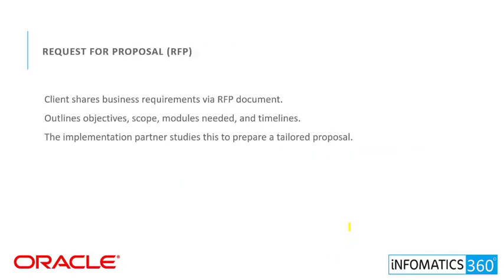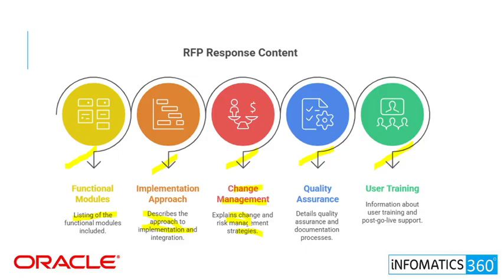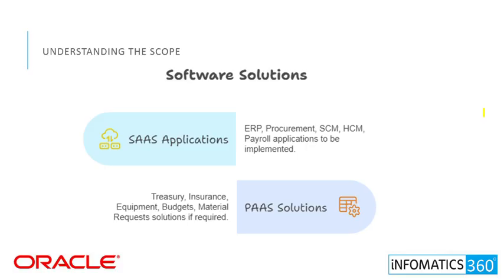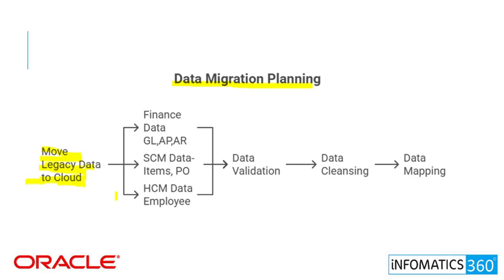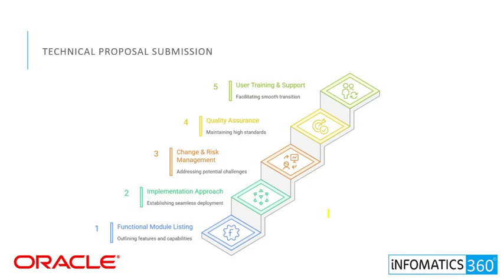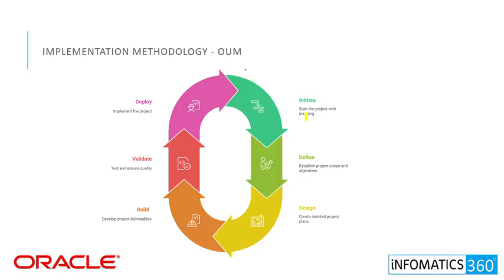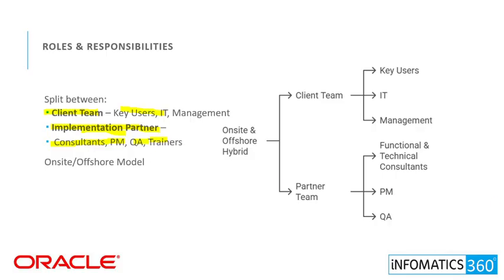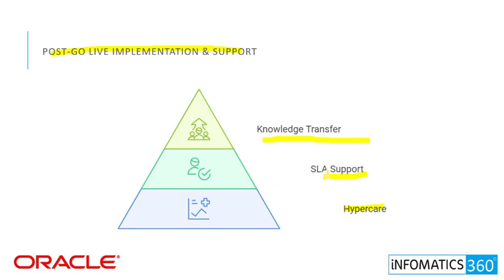Oracle Cloud Implementation Full Journey | From RFP to Go-Live Explained Step-by-Step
In this video, I explain the complete Oracle Cloud Implementation Journey, from RFP (Request for Proposal) to Go-Live.

This step-by-step guide is perfect for:

Freshers preparing for Oracle roles

Functional & technical consultants

Project managers handling ERP rollouts

Anyone interested in Oracle Fusion applications

🔍 Topics covered in this video:
✅ Functional Module Planning
✅ Implementation Approach
✅ Change Management
✅ Quality Assurance
✅ Data Migration
✅ User Training & Go-Live Support

If you're passionate about Oracle Cloud, ERP, or IT project delivery, this video will give you clear insights.